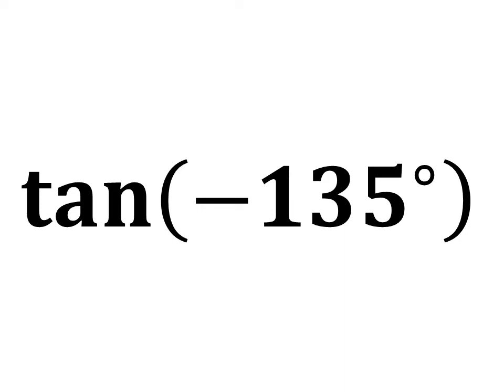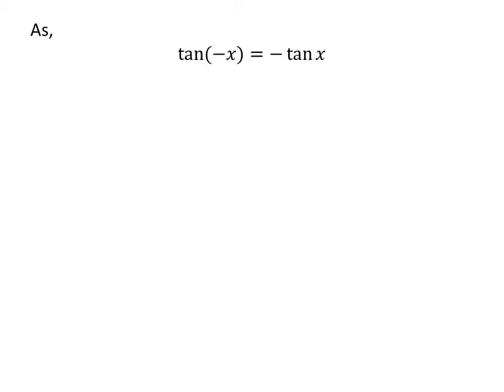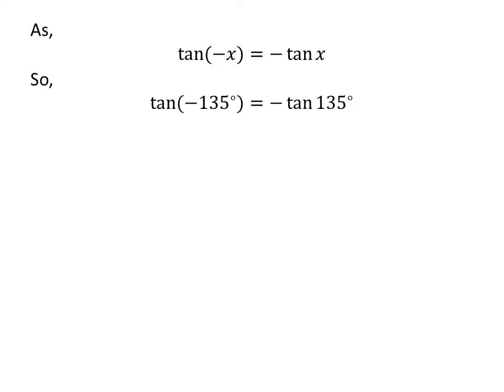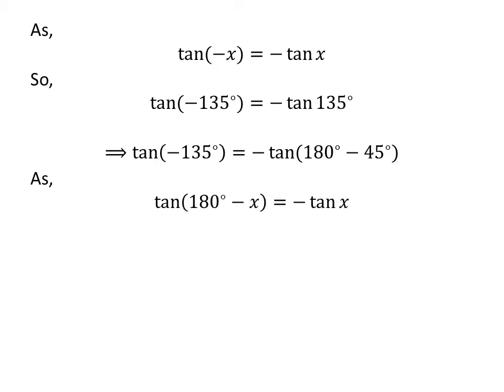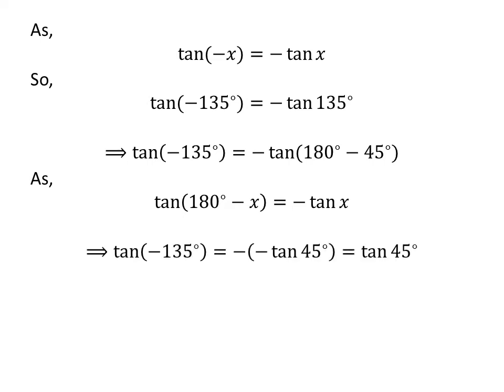tan(-135) | Second Method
In this video, we learn to find the value of tan(-135). Here I have applied tan(-x) = -tan(x) identity to find the value of tan -135. The URL of the video explaining step by step ‘How to prove the identity tan(-x) = -tan(x)?’ is given below.

Also I have applied tan(180 - x) = -tan(x) identity to find the value of tan(-135). The URL of the video explaining step by step ‘How to prove the identity tan(180 - x) = -tan(x)?’ is given below.

Other topics of the video are:
tangent of -135 degree
Value of tan(-135)
What is the value of tan(-135)?
How to find the value of tan(-135)?
Value of tan-135
Value of tan -135
Value of tangent of -135
What is the value of tangent of -135?
How to find the value of tangent of -135?